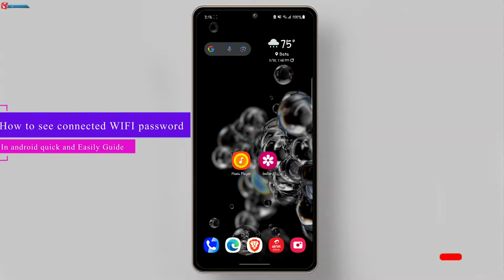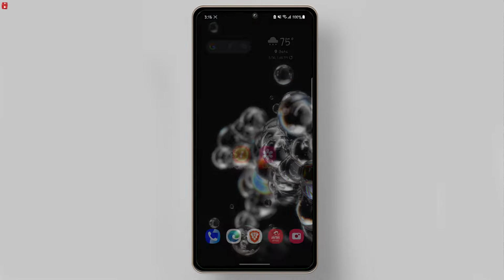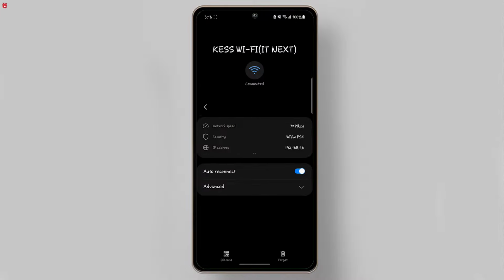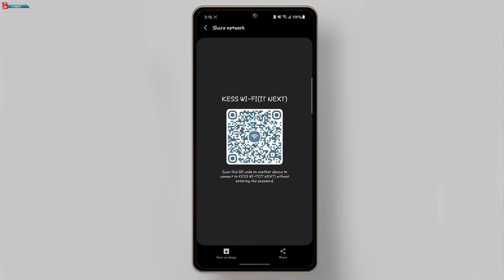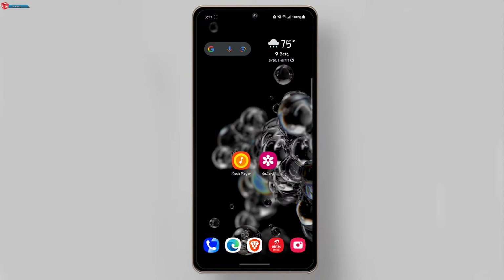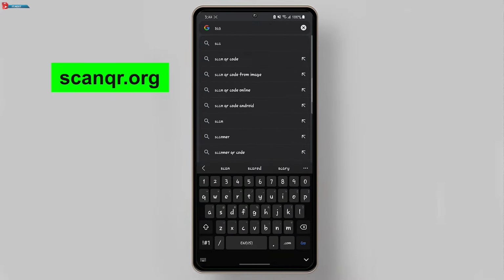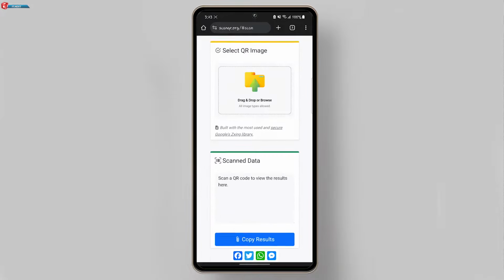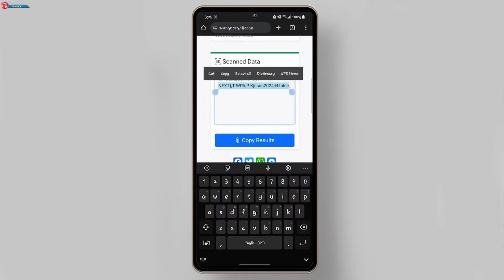How To See Wi-Fi password in Android 2024 | Show Wi-Fi Password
Learn how to easily view your Wi-Fi password on your Android device in 2024! This step-by-step tutorial will show you how to access your Wi-Fi password with just a few simple taps. Say goodbye to forgotten passwords and never struggle to connect to your network again! WiFiPassword AndroidTips TechTutorial HowToSeeWi-FipasswordinAndroid